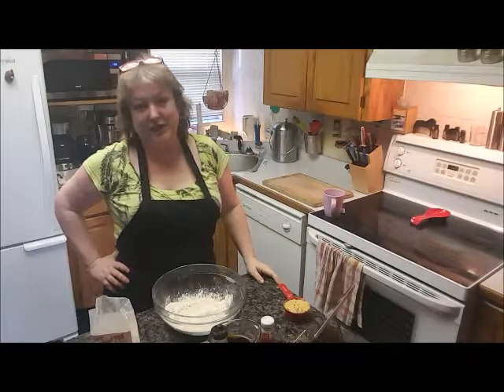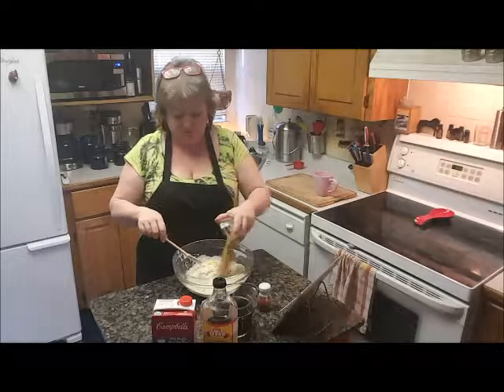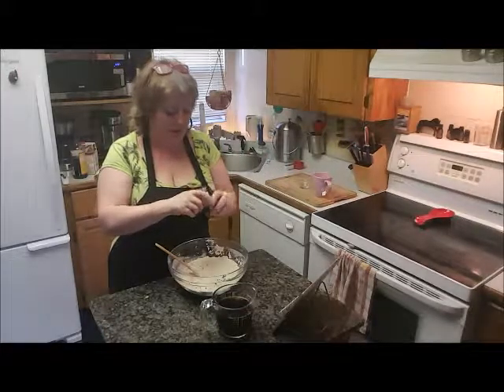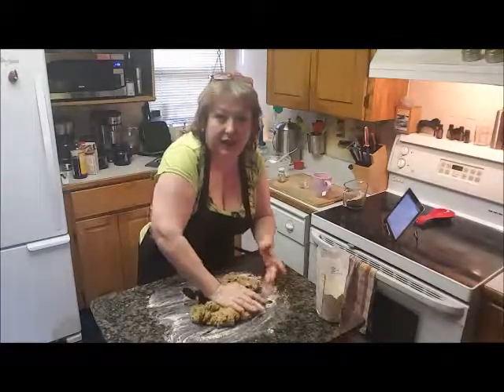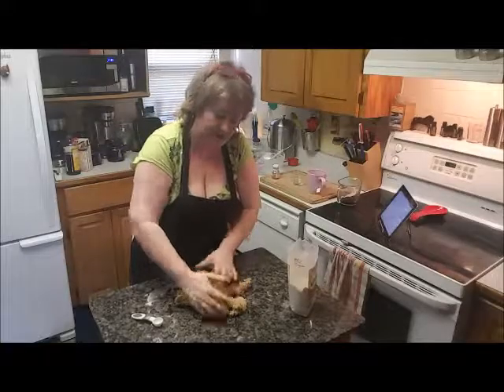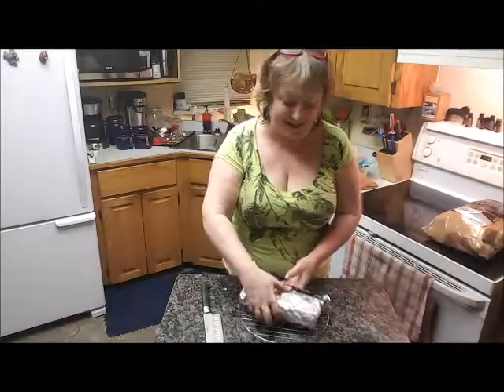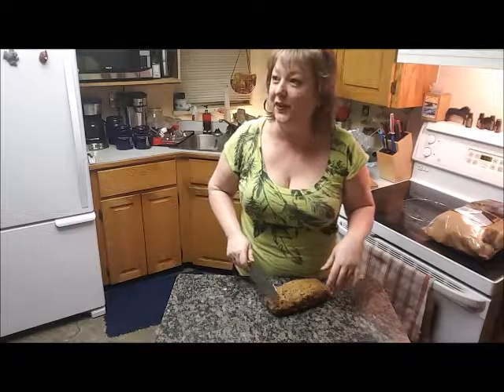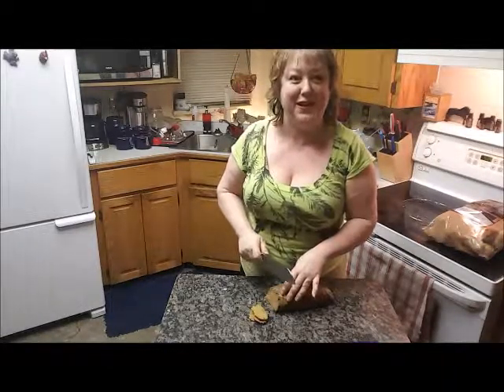Recipe Day: Beefy Seitan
When you realize that you are pronouncing Pho wrong the ENTIRE TIME. Gah!

Hi, I'm Dee. All my life I identified as a meatavor, until a meal plan I was on reduced it to where I could feel the difference it was making in my body. I decided to explore vegetarian. Then ovo-pescatarian, then finally I went completely vegan. Why? In my internet travels to find information I discovered the atrocities in the meat and dairy industries. I cannot and will not support them any longer.

I live an intentionally positive life and am married to an amazing man and have two grown sons. I traded those two in for three dachshunds. What the heck was I thinking?? I'm back to needing babysitters and never peeing alone!!

On Facebook, search the group: Vegan Can Be Tasty (A Division of PtP - TDS)